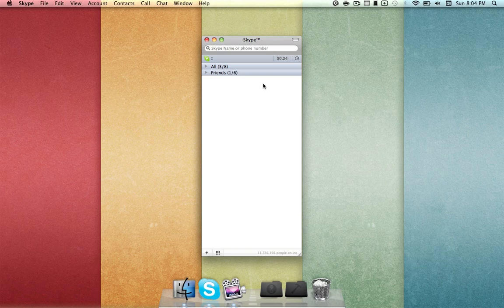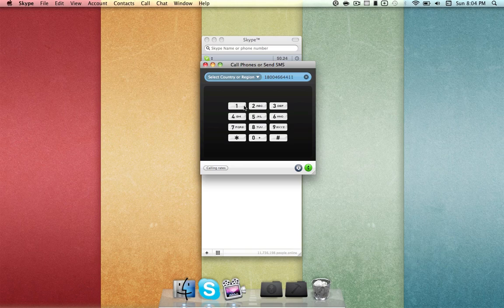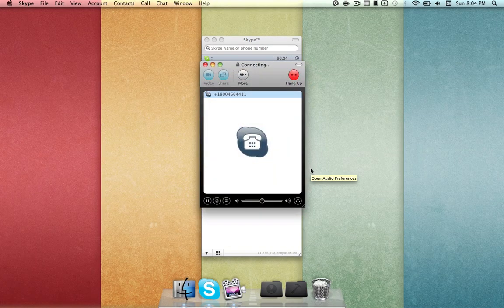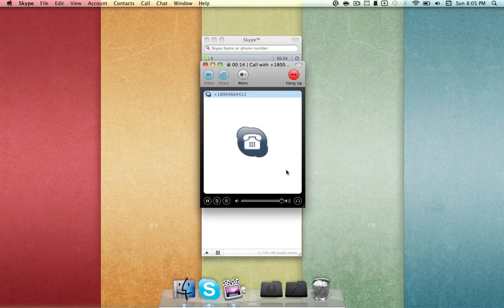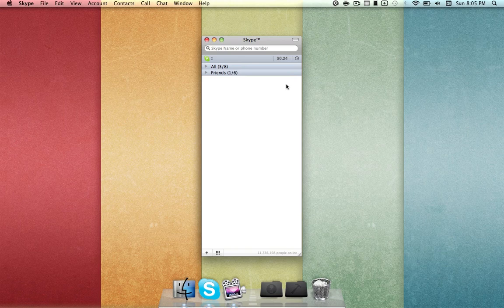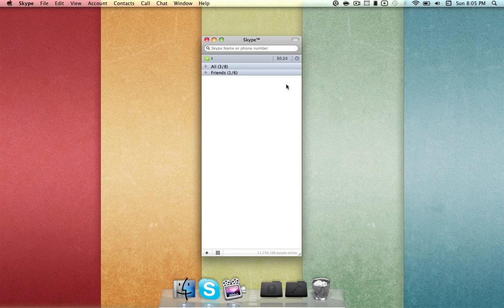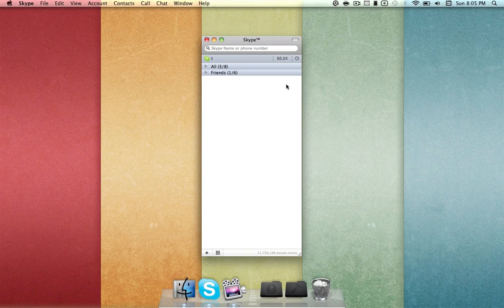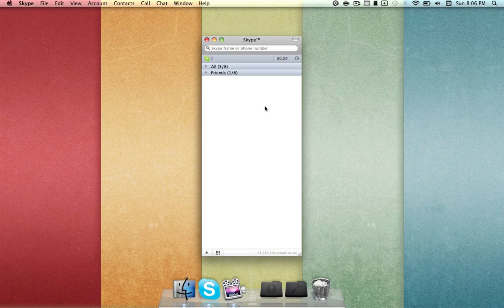How To: Make Skype Calls For Free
A demonstration of a simple and free way to make Skype calls to listed numbers. This method can be used on any Skype interface.